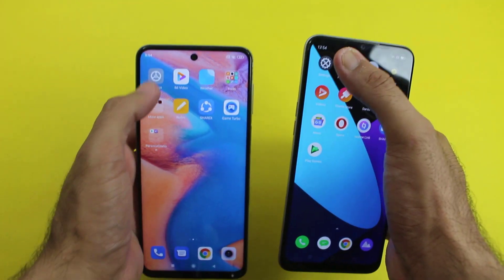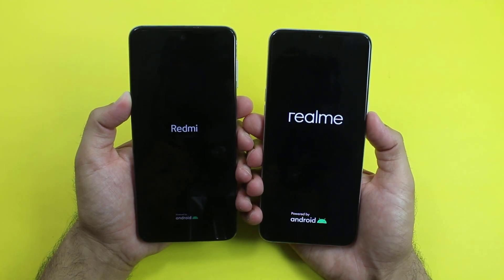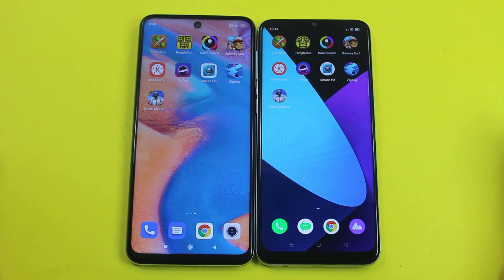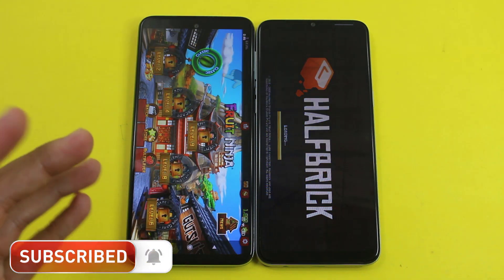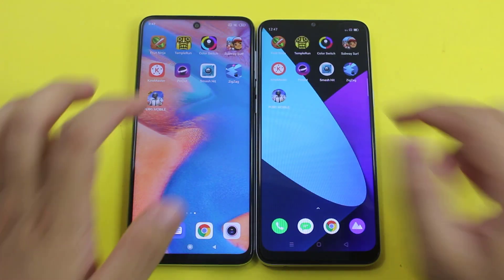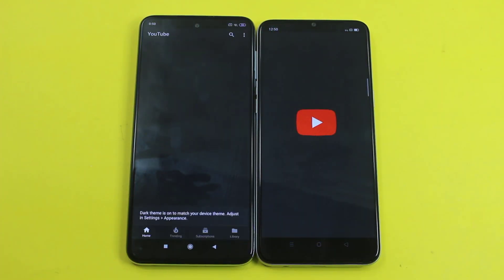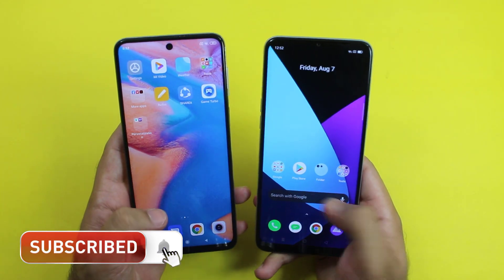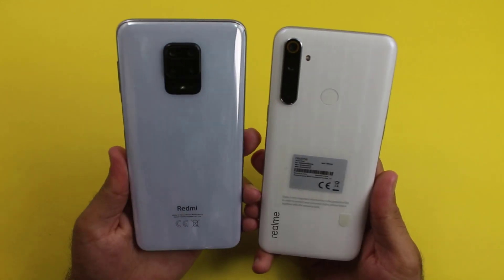Redmi Note 9s vs Realme 6i Speed Test! *OMG*😲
Today i Am Gonna Do Redmi Note 9s vs Realme 6i Speed Test And Full Comparison To Find out which is faster and which should you Buy For Gaming, As Xiaomi Redmi note 9s Comes with Snapdragon 720g chipset and 6gb of ram while realme 6i comes with helio g80T chipset and 4gb of ram so lets compare notes 9s and relame 6i to find out which is best you?

NOTE:

This is Pakistani Variant , in india this phone called Narzo 10 and in pakistan this is called Realme 6i.